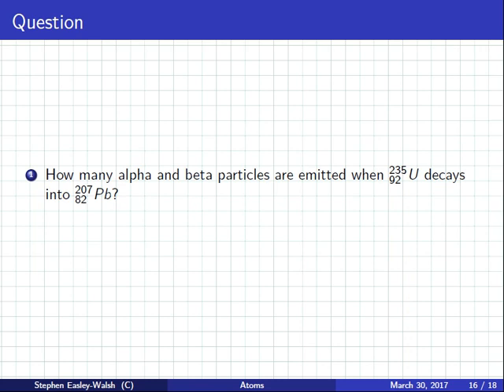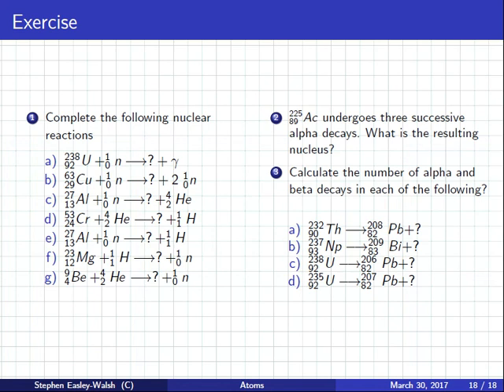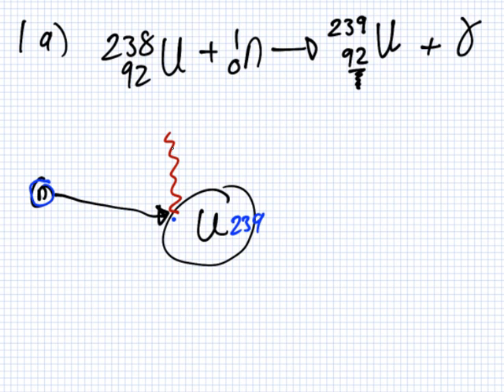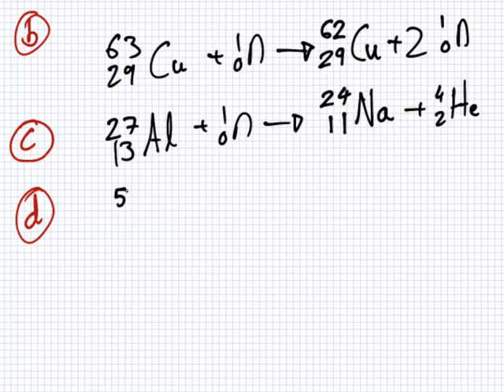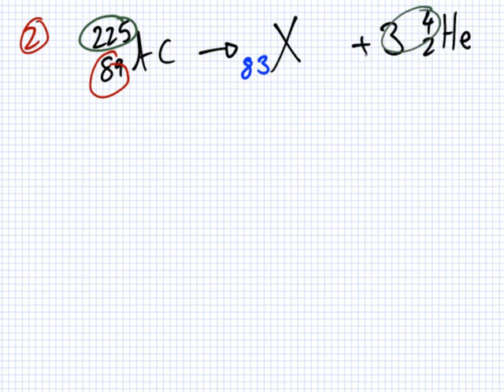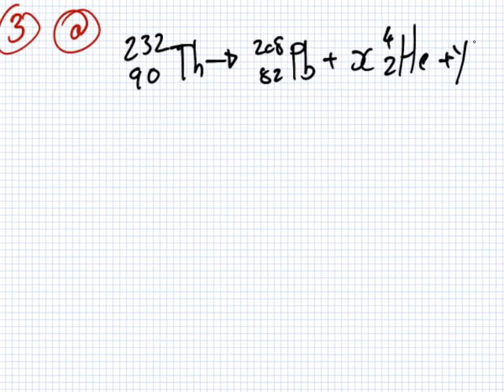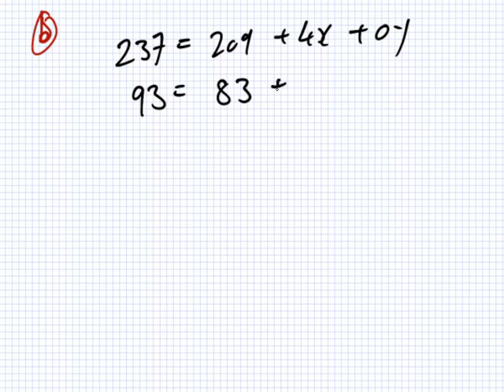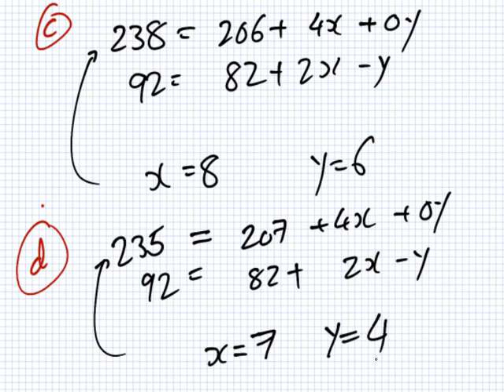Physics | Tutorial | Atoms | Balancing Equations